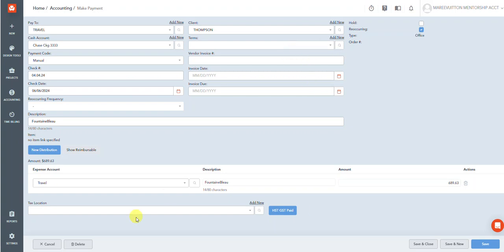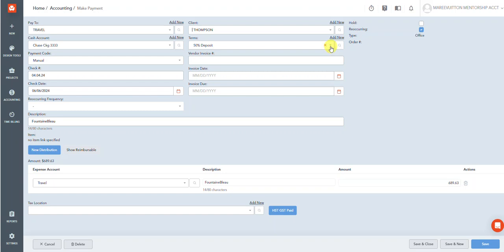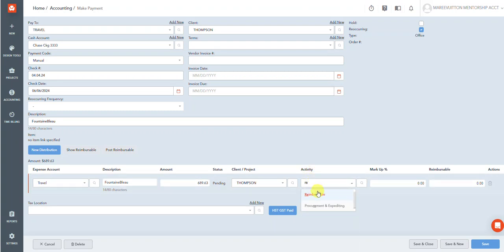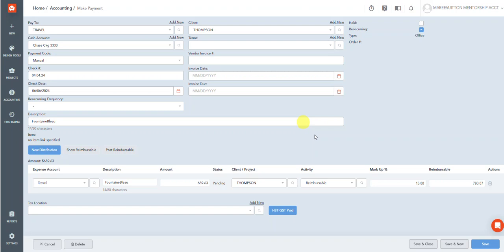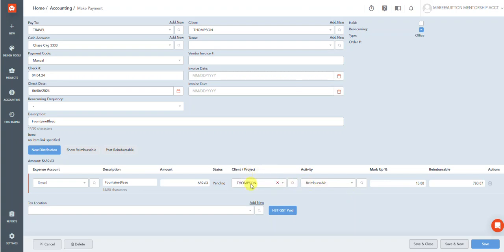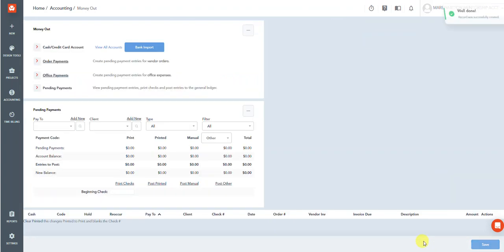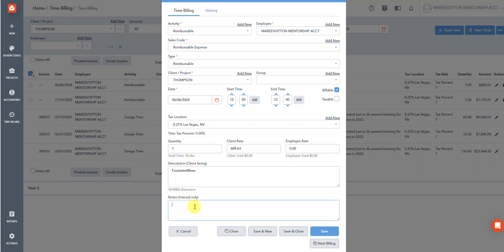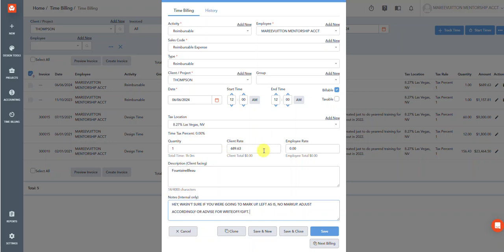How to Post Reimbursable Expenses to Studio Designer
Reimbursables get billed to the client with their time billing for the month. Job cost is separate from reimbursable. Do you bill your clients for reimbursables like postage, mileage or other like expenses?